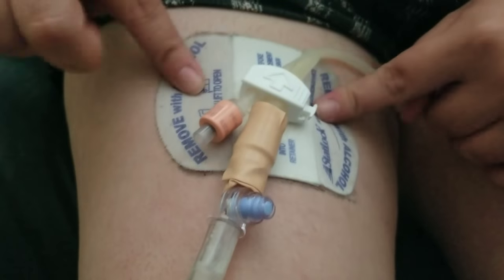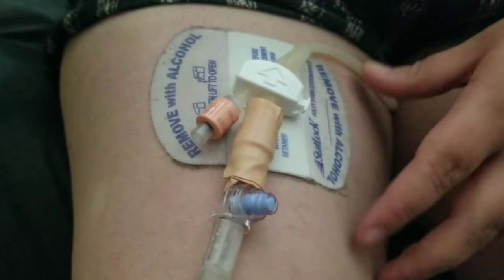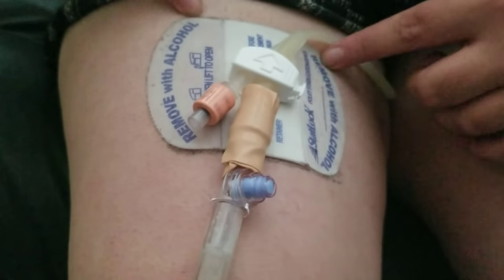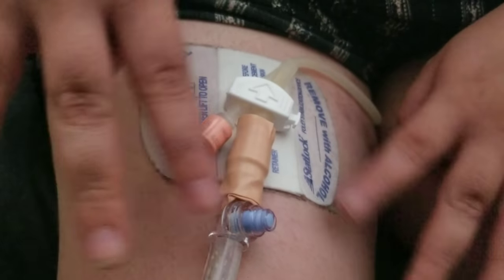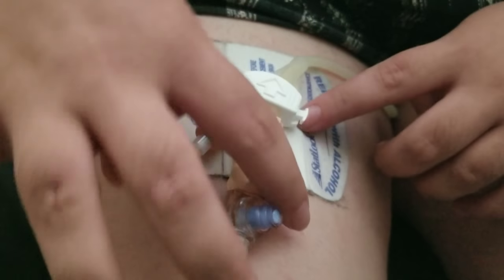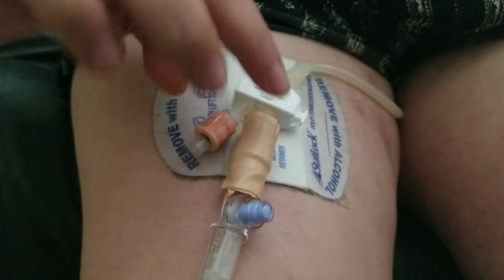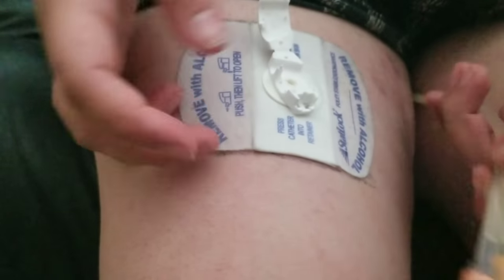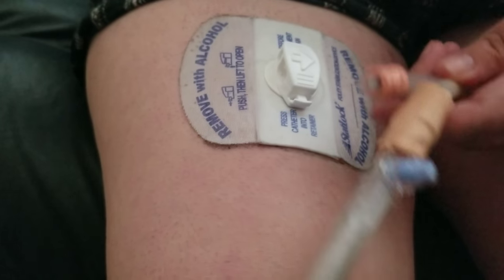Foley Catheter Stabilization Device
Here is a little look into the two different types of stabilization devices I have and currently using for my Foley catheter.

Shout Out to Elaine Ostrowski for sending me the dale hold in place really appreciate it  thanks again

Want to help support me and help me make my videos more accessible and better quality help me at